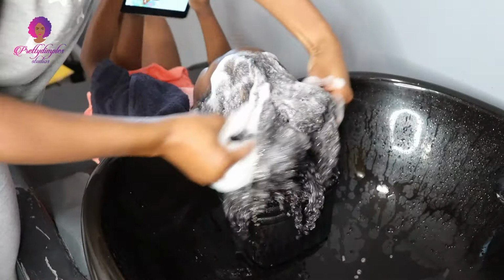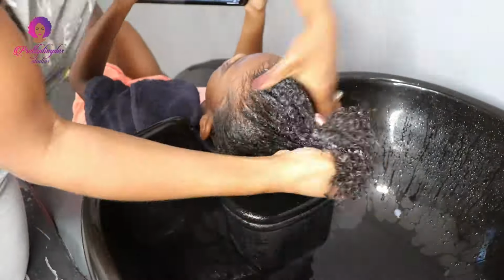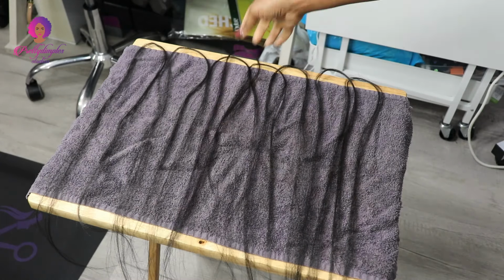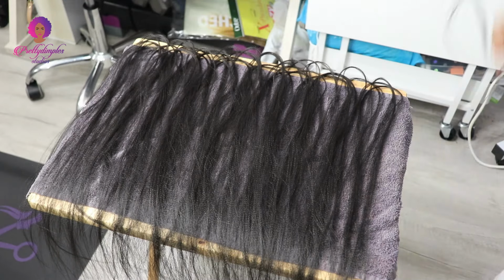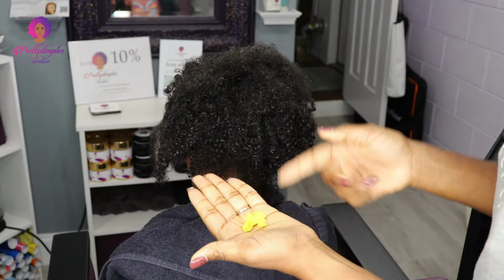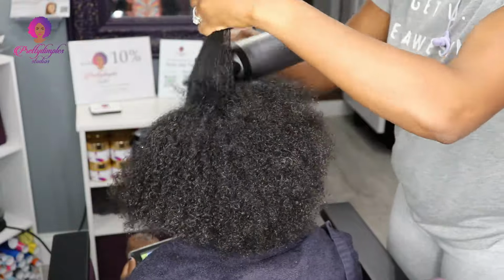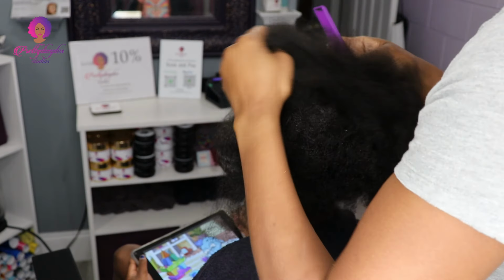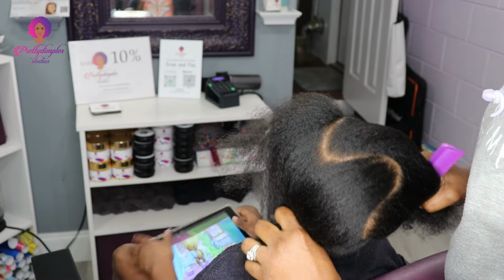Cute Little Girl Buns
for all your hair care needs